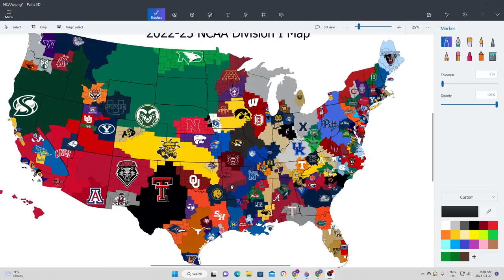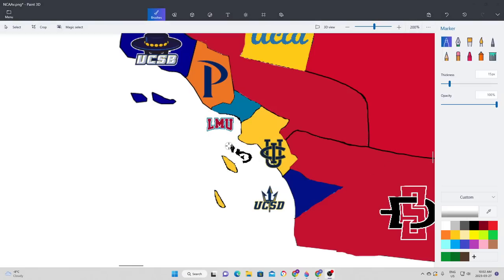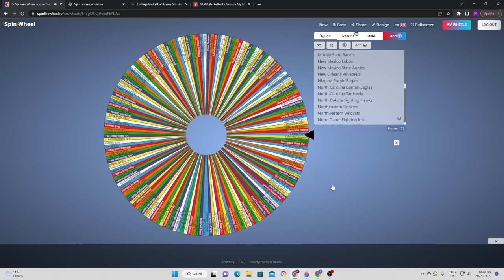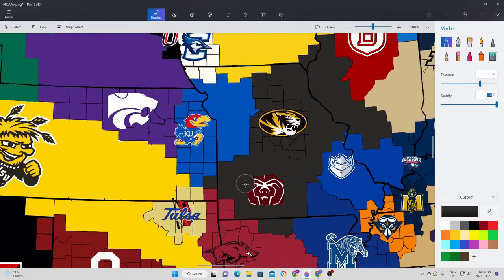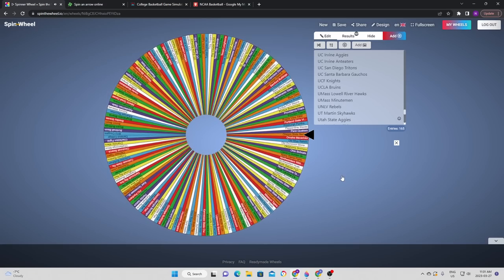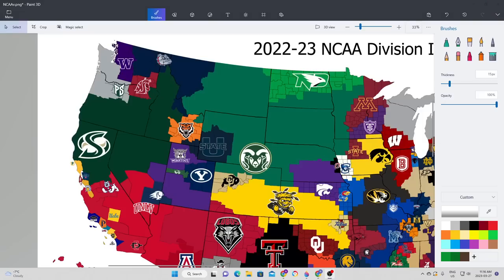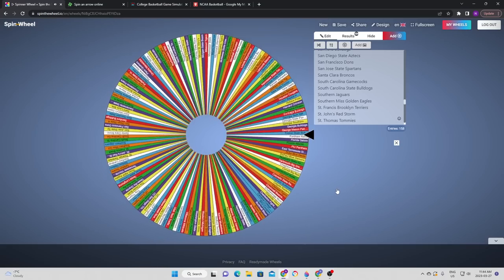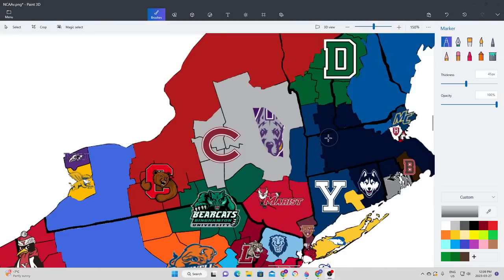NCAA Basketball Imperialism - Part 10: Regional Powers Emerge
I am doing an imperialism video, meaning a random spinner will determine which college program will face up against their neighbor, taking over their land if they win. Will this help determine the best college program in the country? Stick around to find out.